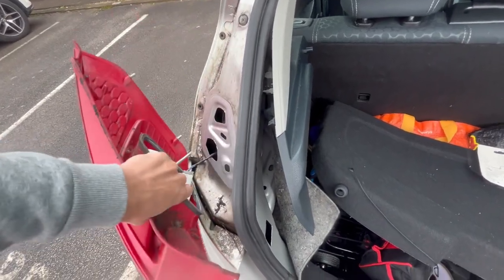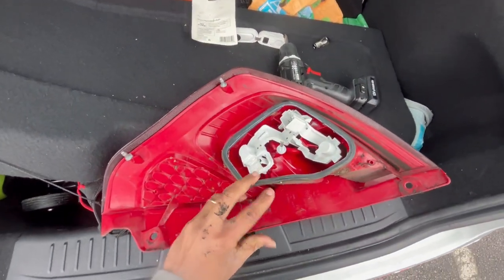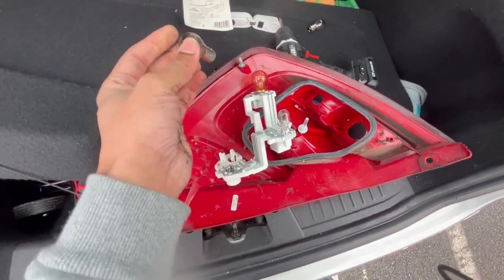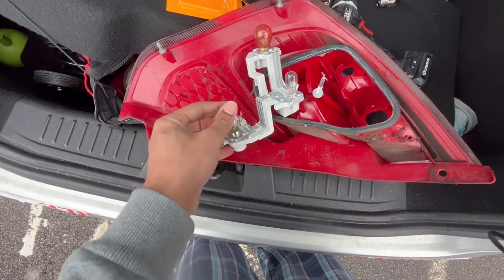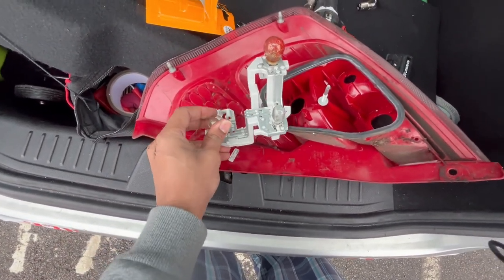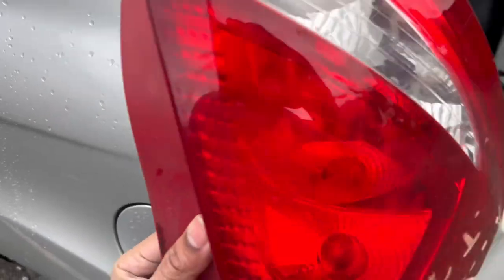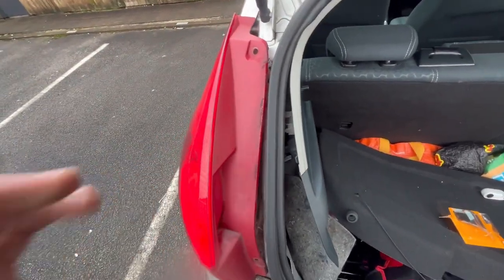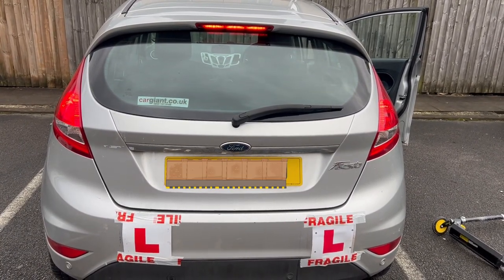"How to Change a Ford Car Bulb: Quick and Easy DIY Guide"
Is your Ford's headlight, taillight, or turn signal bulb out? Don't worry, we've got you covered! In this video, we'll show you a quick and easy guide to replacing your Ford car bulb. With our step-by-step instructions, you'll be back on the road in no time with bright, functional lights.